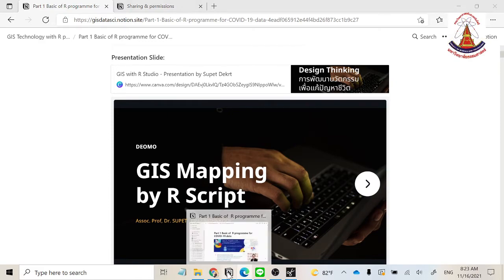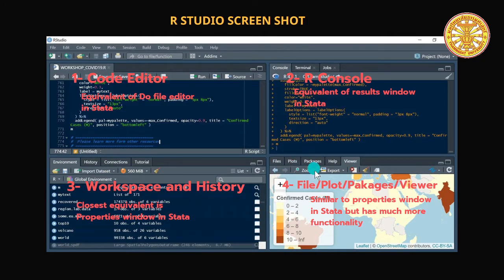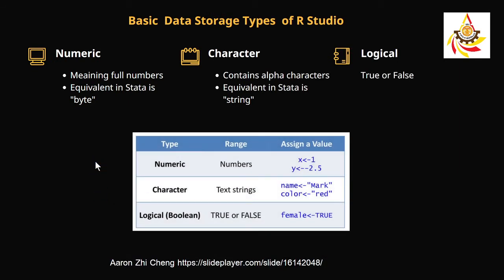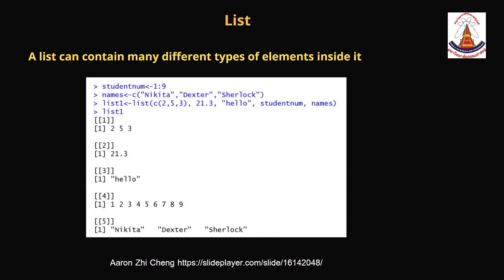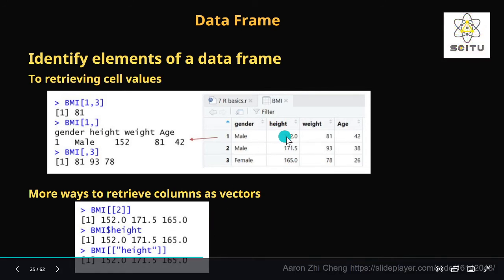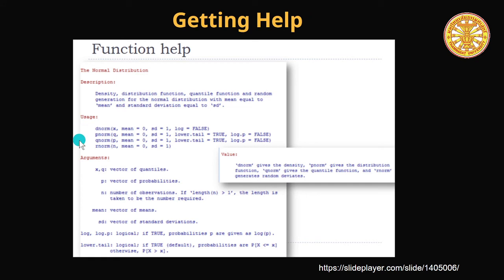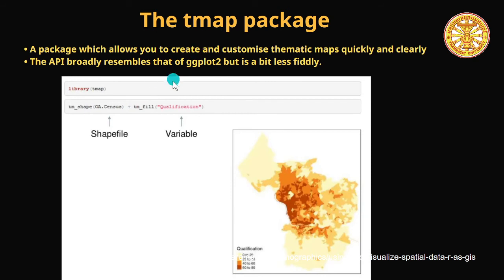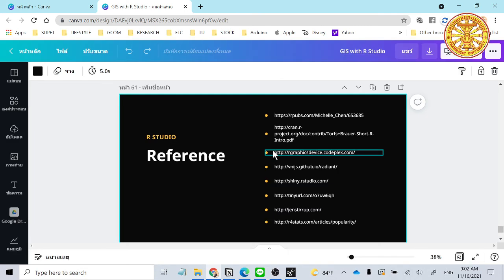Integration of GIS Technology with R programme